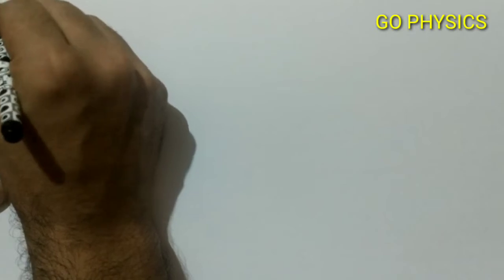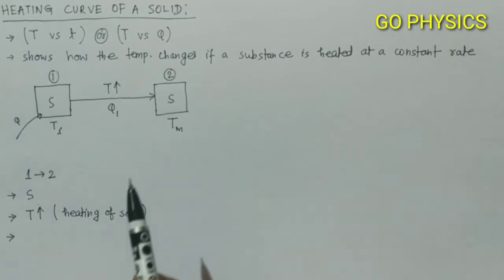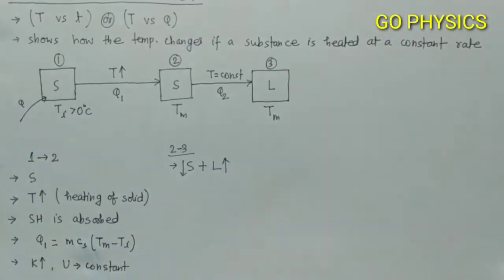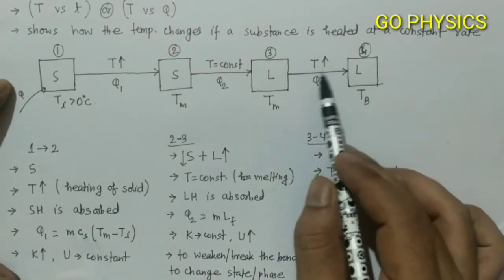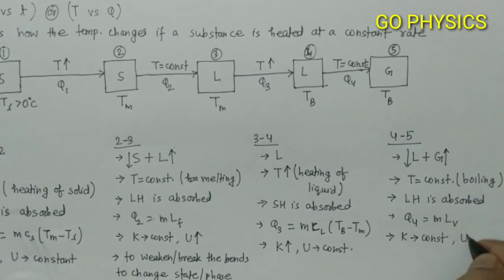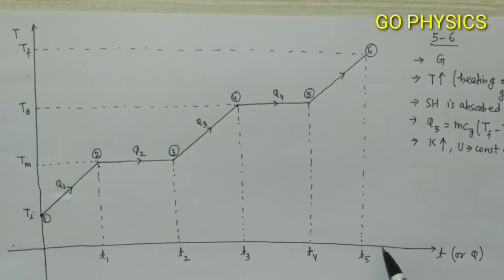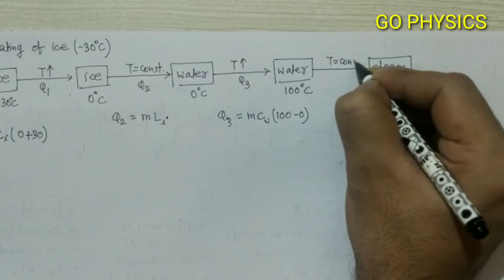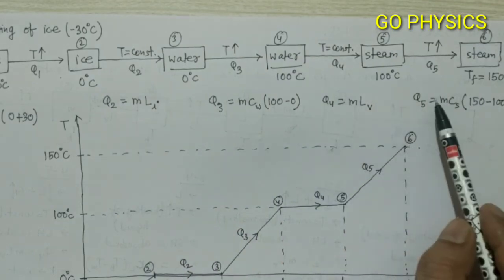Calorimetry Lec -4